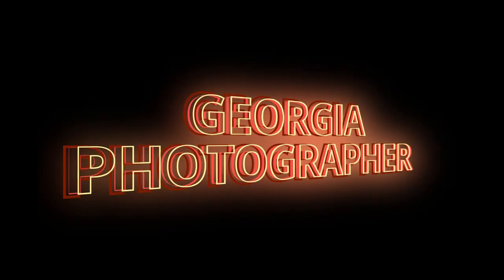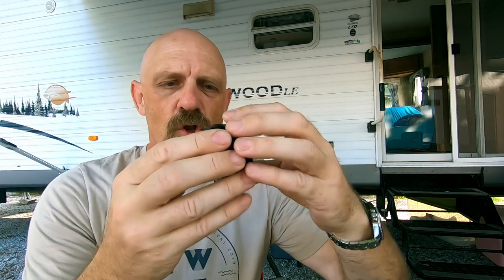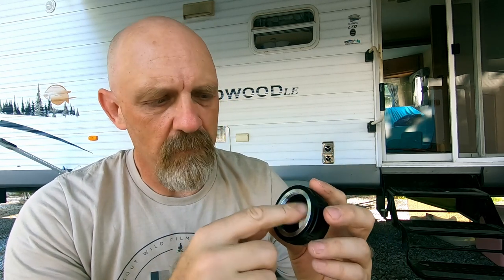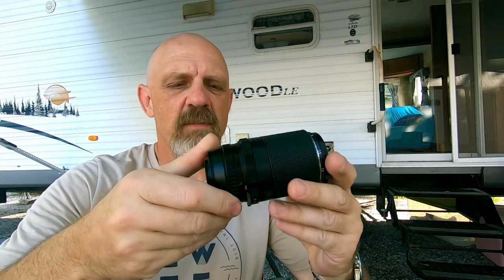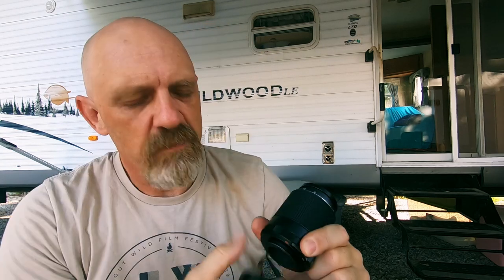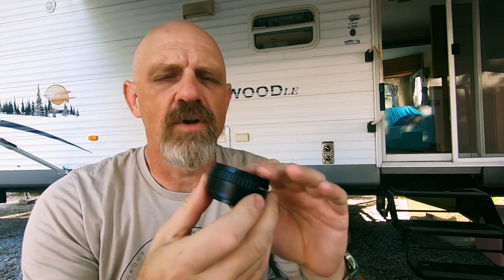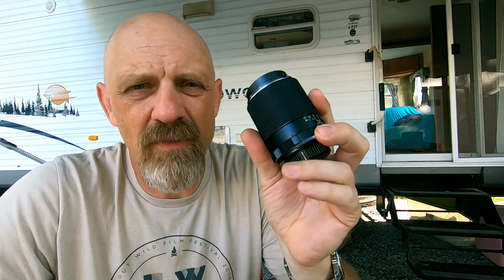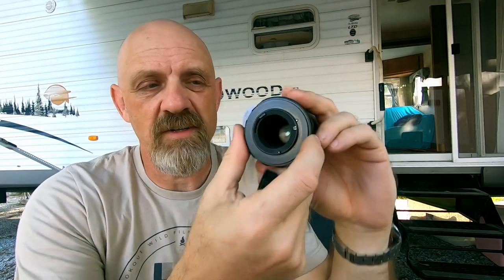PENTAX 100mm MACRO LENS REVIEW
I finally completed the review of this amazing little lens and wanted to share it with you guys!

If you would like to donate to the cause of furthering this channel, I have finally setup a PayPal account for it! This link will take you to that page: